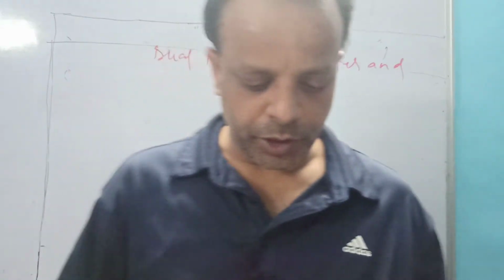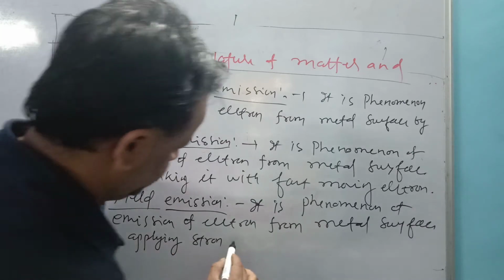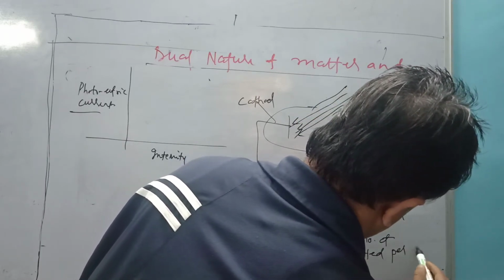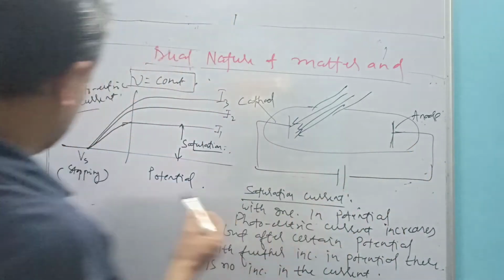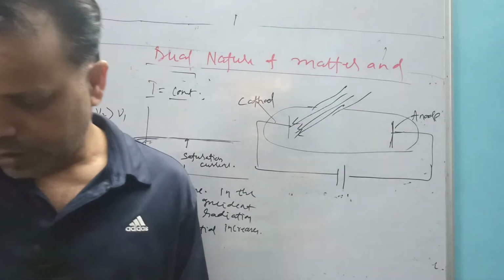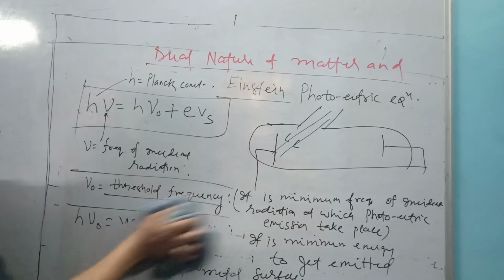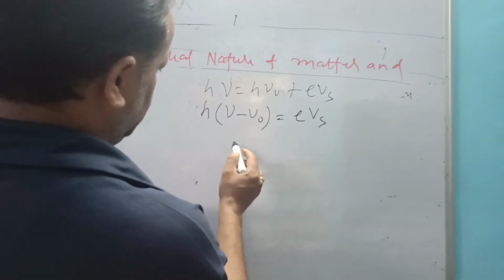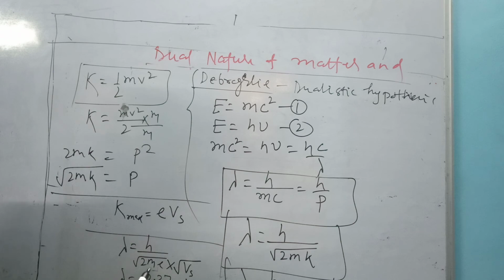physics class 12 ,Dual nature of matter and radiation